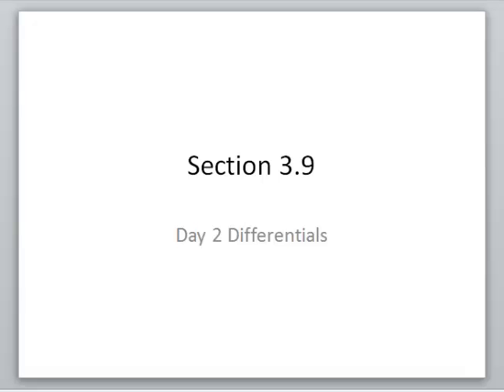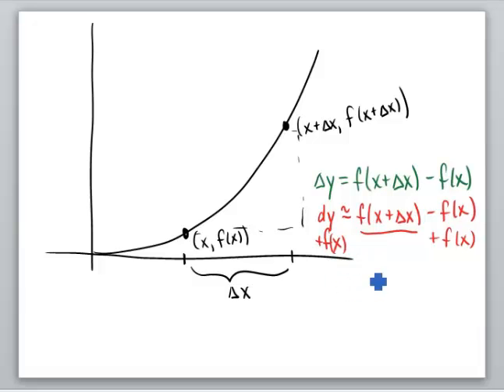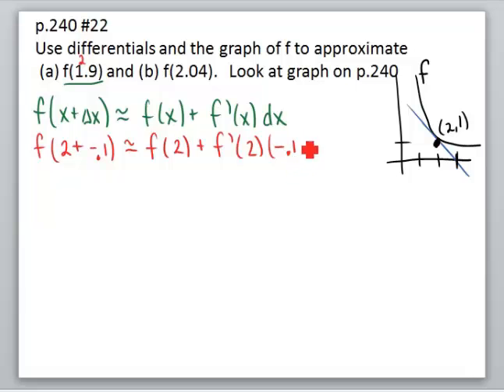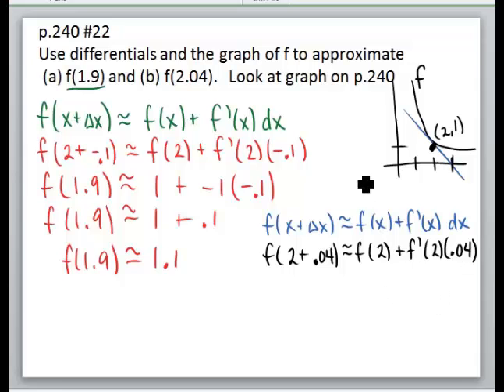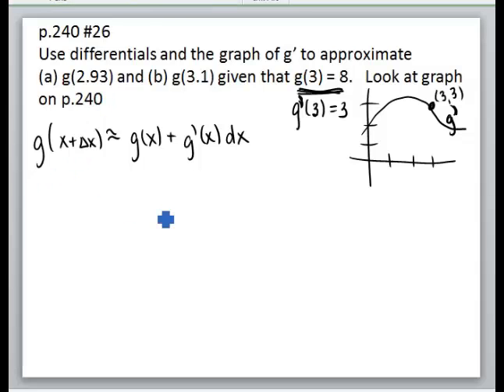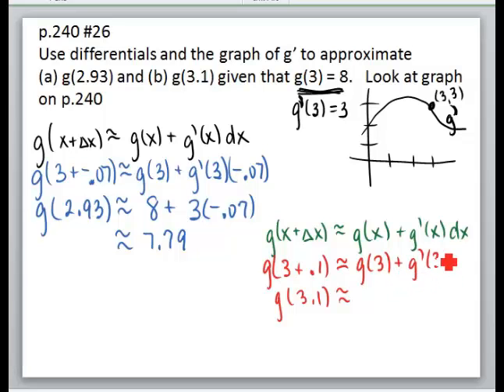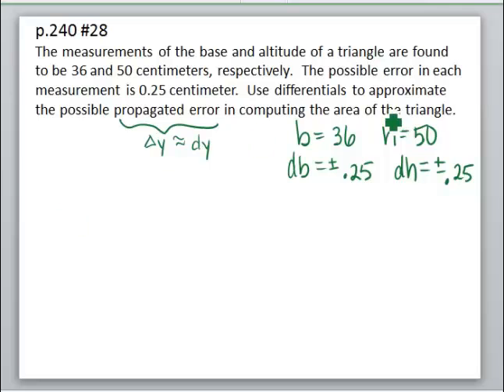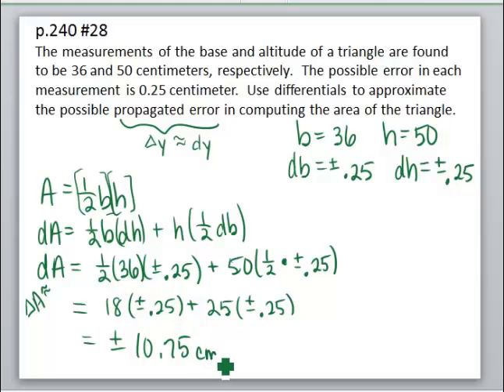S 3 9 day 2 Differentials